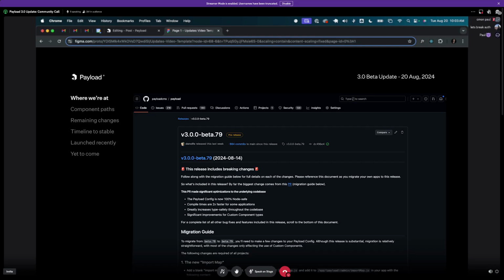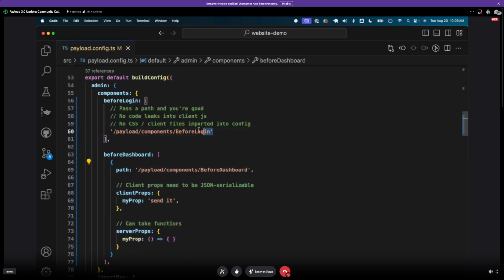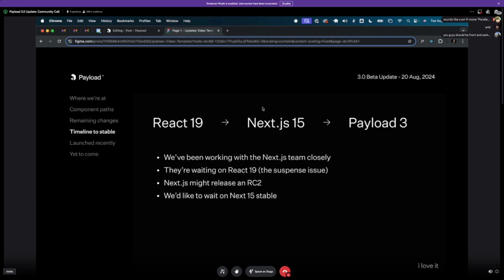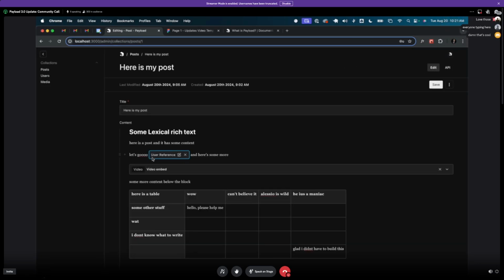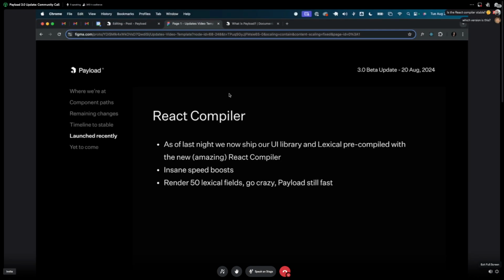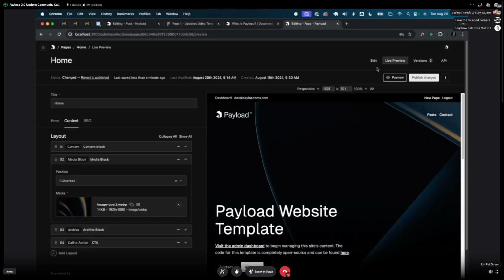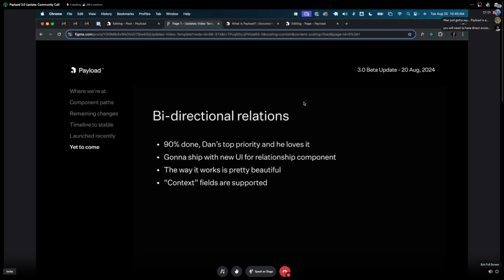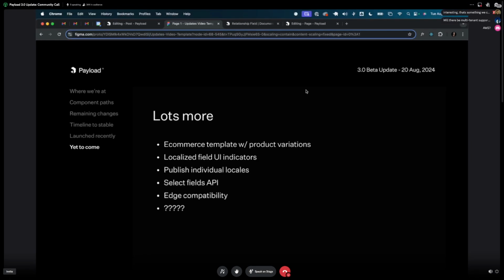Payload 3.0 update: The Next.js utopia on the horizon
PAYLOAD 3.0 UPDATE: On our recent Discord Community Call, we walked through what's remaining to reach Payload 3.0 stable (yes, this will make us *the* Next.js CMS), along with an assortment of exciting updates and feature additions coming to Payload.

This call included updates on Lexical, React Compiler, SQLite, bi-directional relationships, performance improvements, production migrations, admin UI updates, improved exports, website template, hasMany upload (and bulk upload!), and so much more.

Give it a whirl:
npx create-payload-app@beta

A primer on Payload ...
— The fastest growing CMS in our category.
— Next.js native, so it can seamlessly integrate it into your Next app. You can also one-click deploy on Vercel.
— Fully open-source, offering the flexibility of self-hosting or managed hosting.
— Fully TypeScript, eliminating the need to navigate through a UI – simply configure everything in code.
— Highly extensible, granting you full control over custom hooks, endpoints, and more. It's not just a CMS; you can extend it to become a comprehensive backend for any application you build.
— Use as a standalone app if you're working with other frameworks.